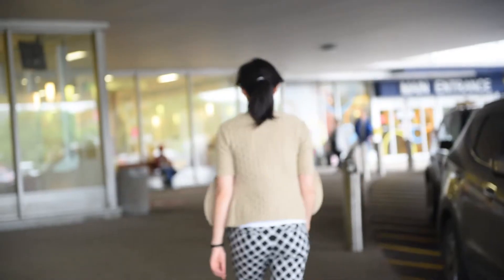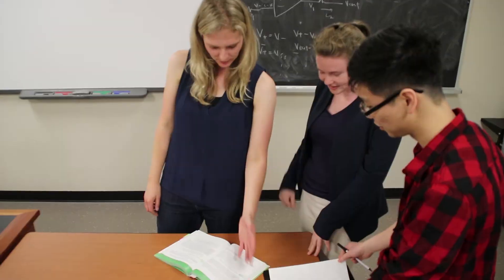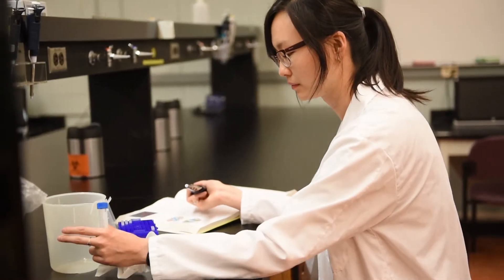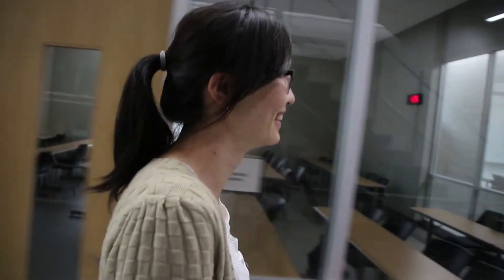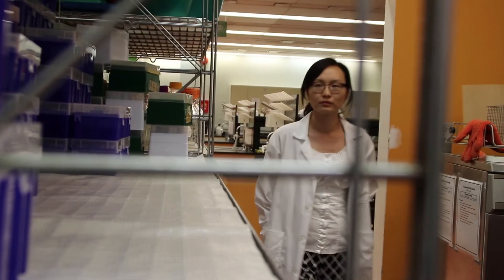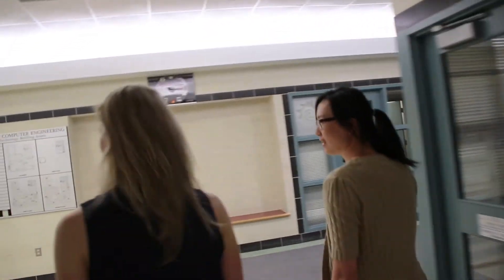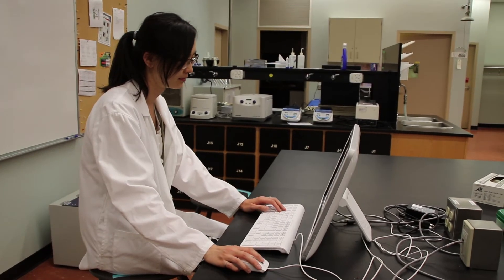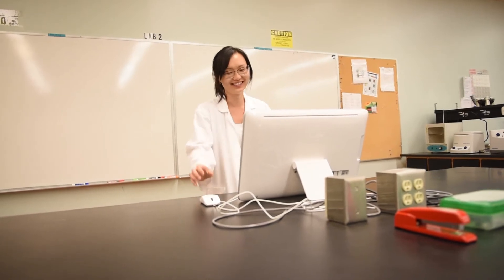IBioMed in the Real World - Nanxi Zha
Meet Nanxi Zha, who talks about her time at McMaster and the new iBioMed program. Nanxi, an Electrical and Biomedical Engineering Alumna '10, is now starting her residency in the Radiology program at McMaster University.